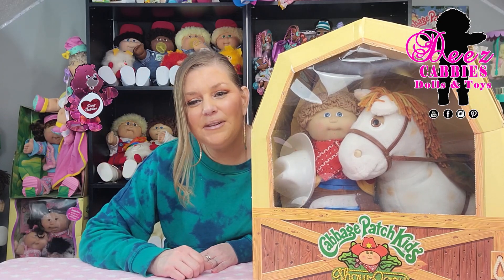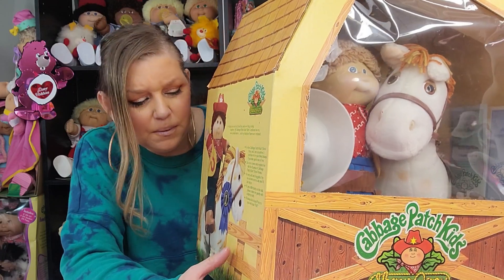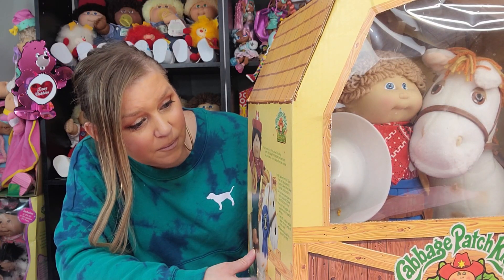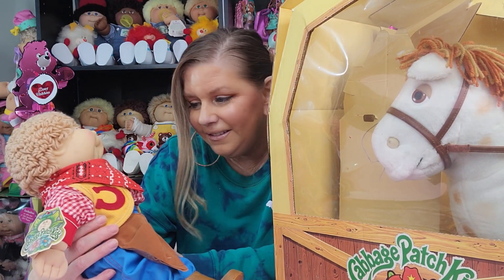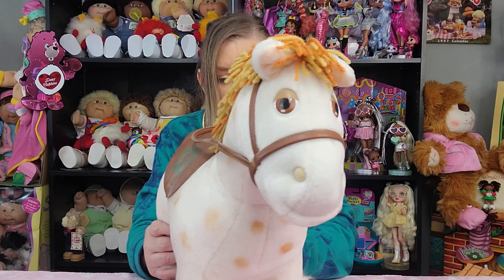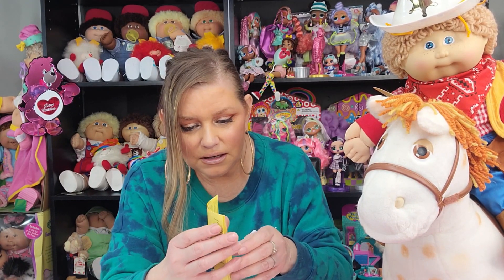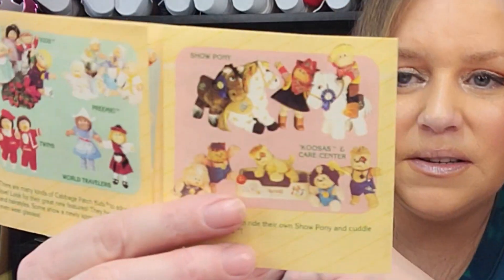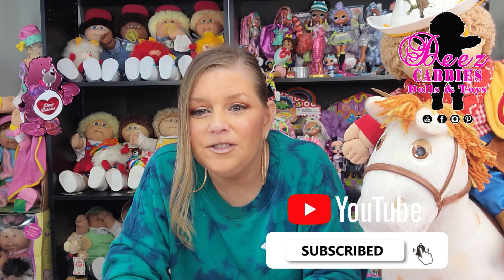Cabbage Patch Kid and Pony Coleco 1985 unboxing after 40 years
Watch me unbox my Cabbage Patch Kids dolland his show Pony after being in a box for 40 years!! This beautiful set was produced by Coleco in 1985.

I Hope You Enjoyed This video, as much as, I Enjoyed Making It For You!

I collect all toys, old and new, like Rainbow High, LOL Surprise, Polly Pocket, Lalaloopsy, and more. 😂 I created this channel to share my toy collection with fellow collectors. I love showing my toy hauls, as well as, doing toy reviews on current doll trends.😊 If you have a weakness for Cabbies, dolls, or toys in general, this may be the channel for you🤗